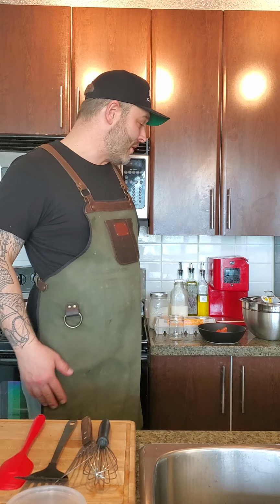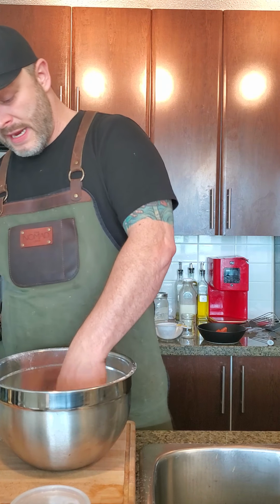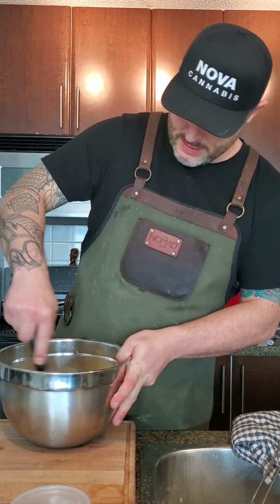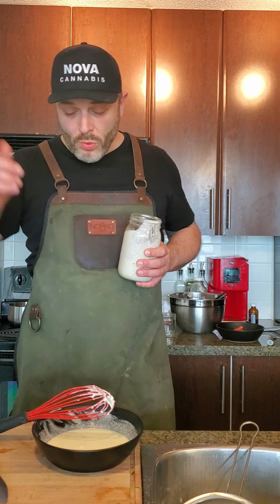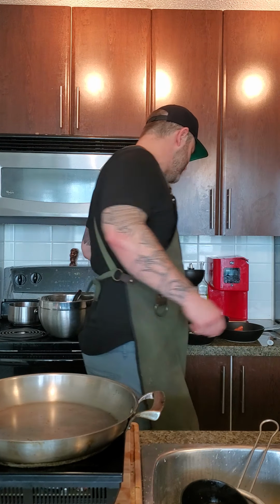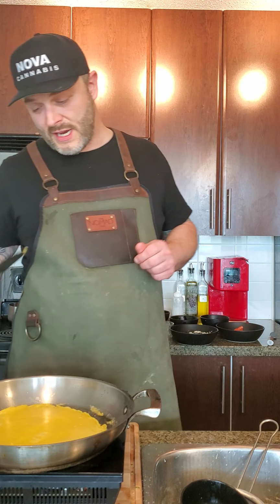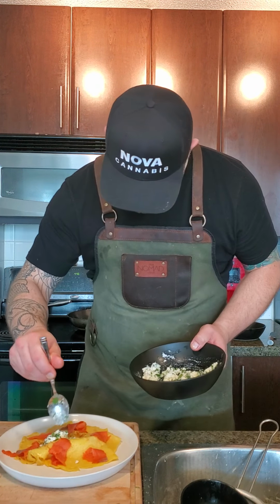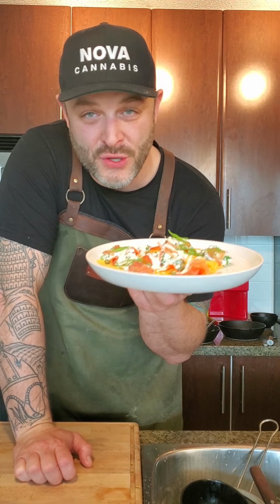SUNDAZE with The Nomad Cook by NOVA CANNABIS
Smoked Salmon & Lemon Ricotta Crepe
Infused Dill Creme Sauce